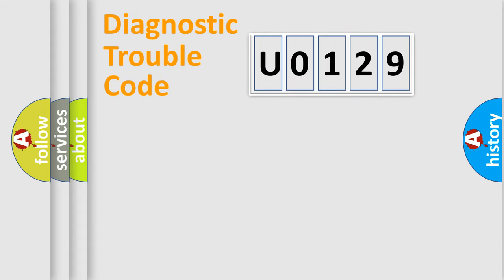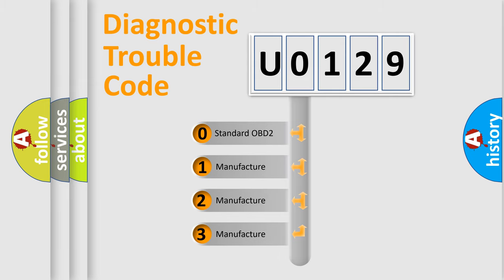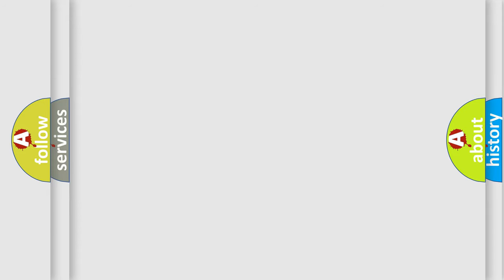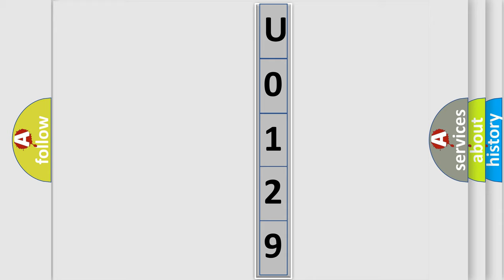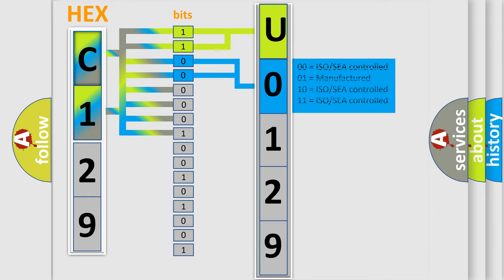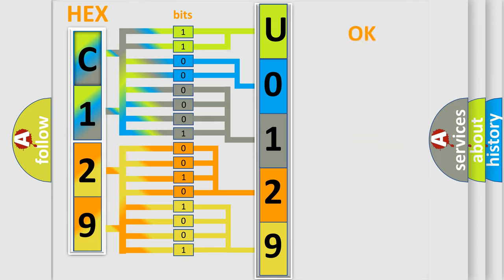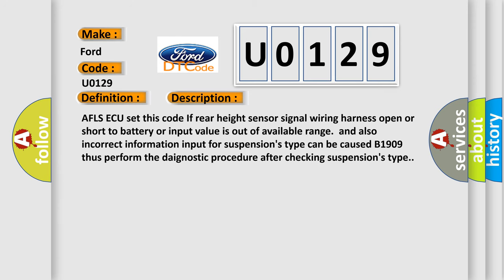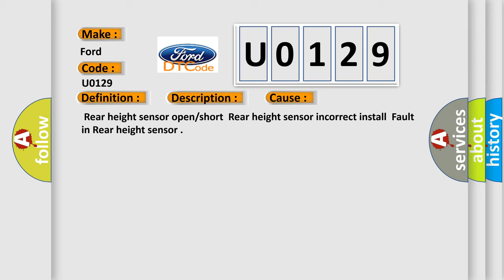DTC Ford U0129 Short Explanation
Contents:
0:21 Basic DTC analysis according to OBD2 protocol standard.
1:48 Insight into programming
2:58 A diagnostically understandable description of the Diagnostic Trouble Code
3:05 Basic error definition

Make:
Ford
Code:
U0129
Definition:
Rear sensor signal fault
Description:
AFLS ECU set this code If rear height sensor signal wiring harness open or short to battery or input value is out of available range.and also incorrect information input for suspensions type can be caused B1909 thus perform the daignostic procedure after checking suspensions type.
Cause:
 Rear height sensor open or shortRear height sensor incorrect installFault in Rear height sensor